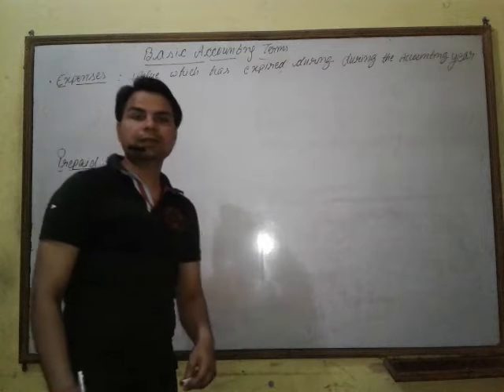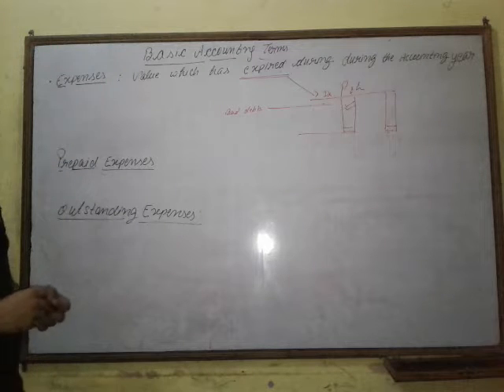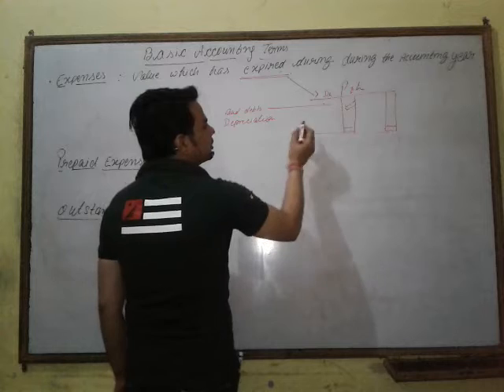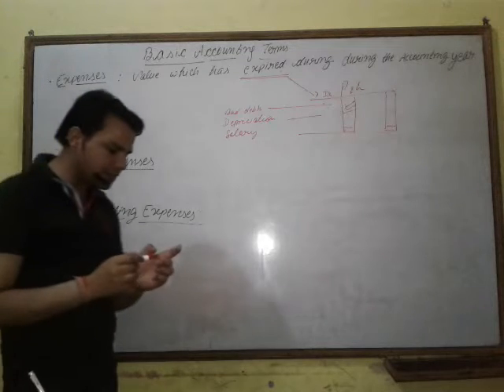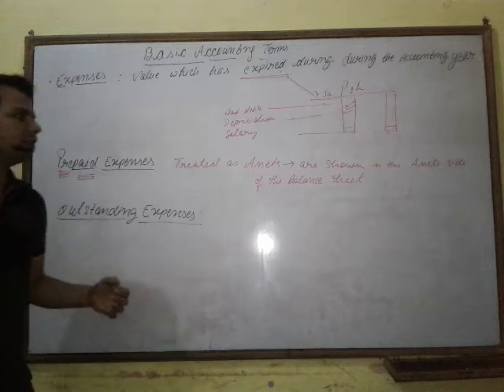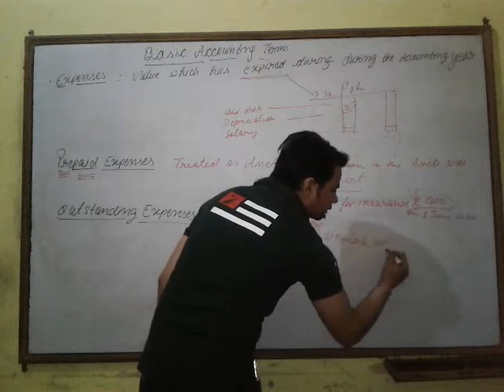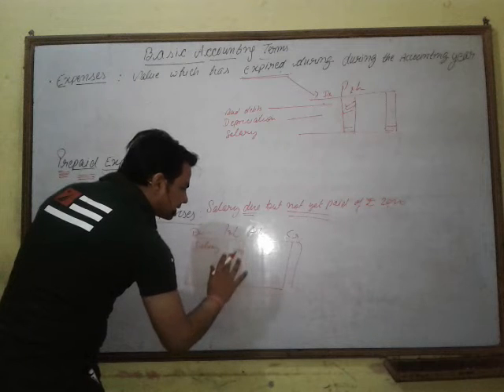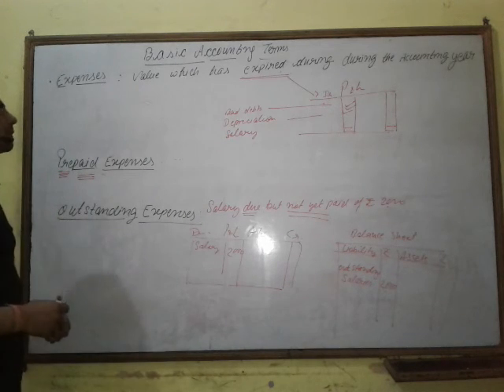Basic Accounting terms, Expenses, Prepaid expenses and outstanding expenses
Accountancy for Class 11